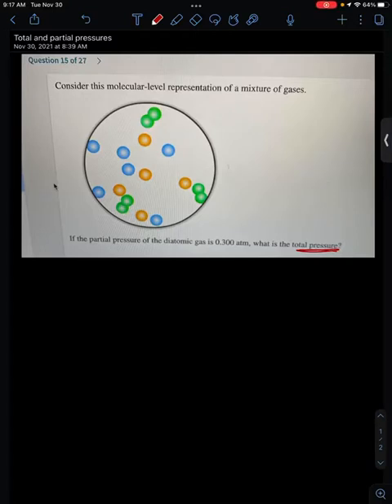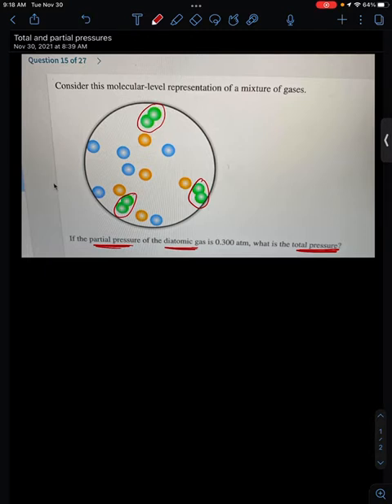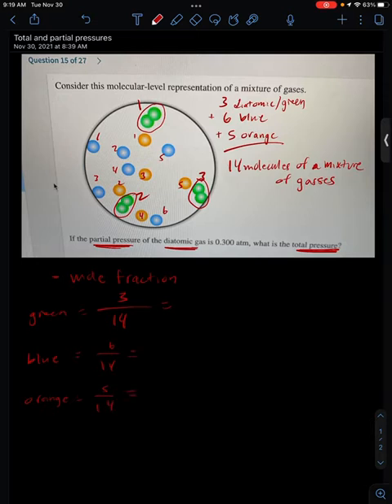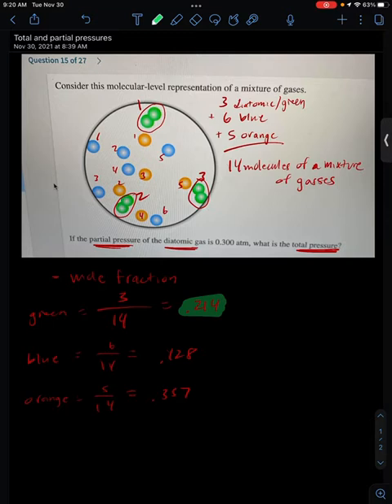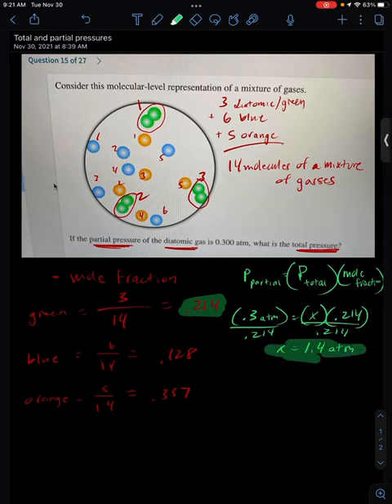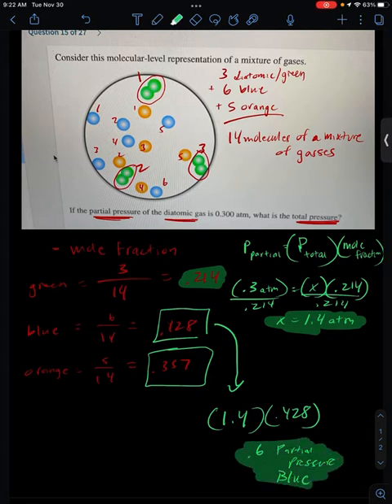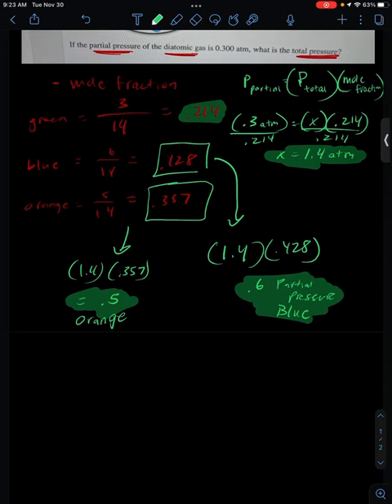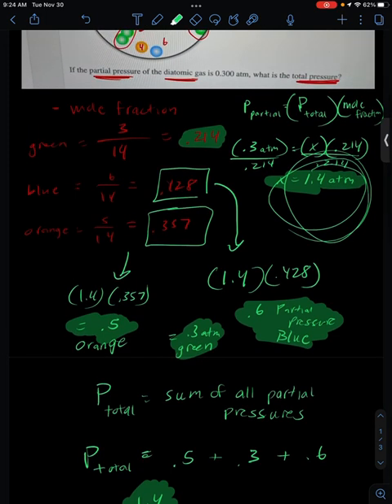If the partial pressure of the diatomic gas is 0.300 atm … Gas Pressures